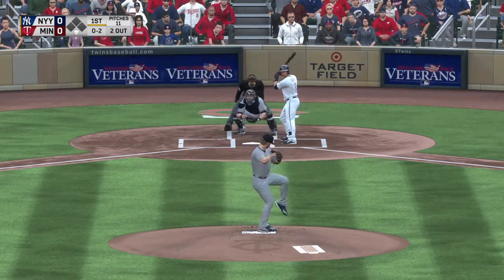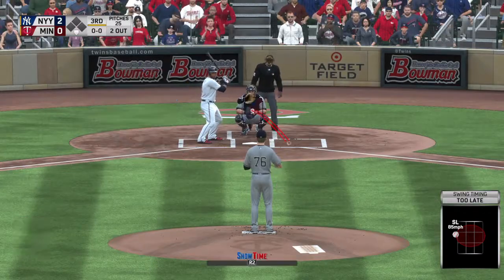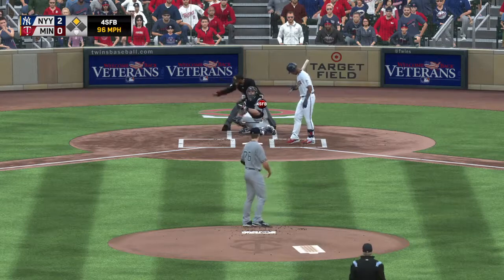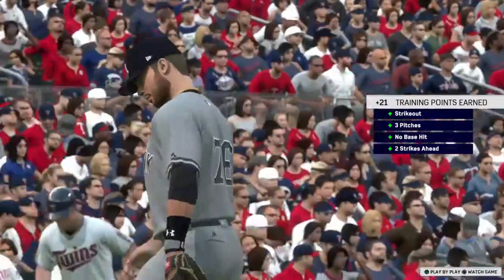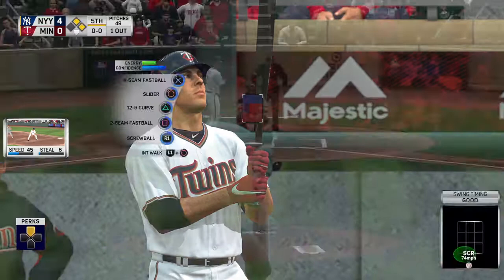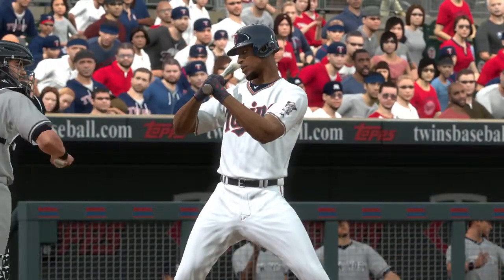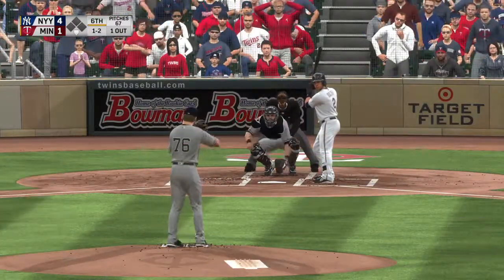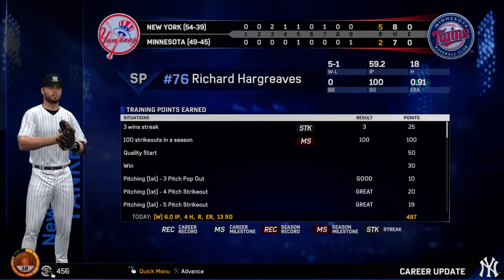MLB® The Show™ 17 wired camera angles messed me up